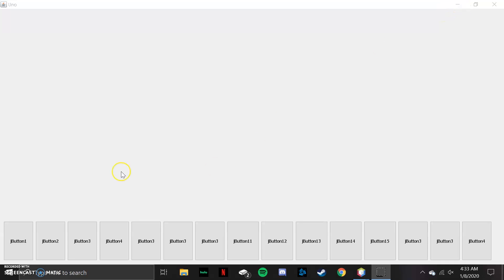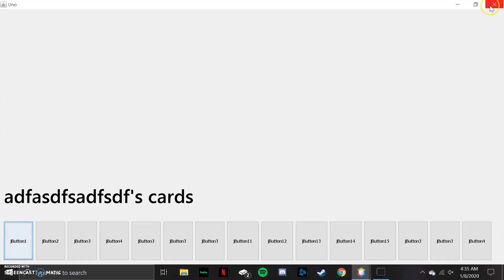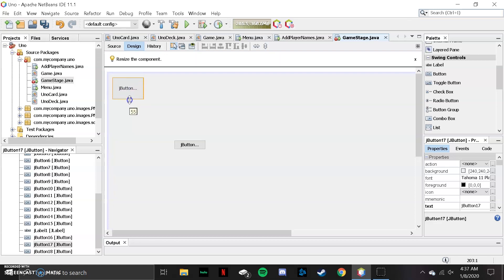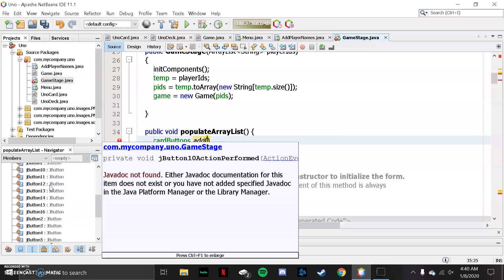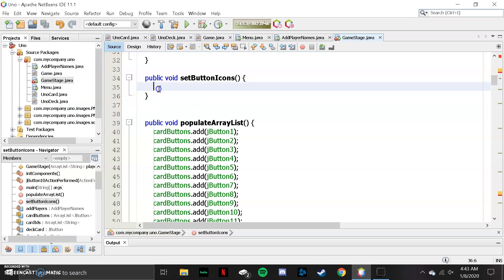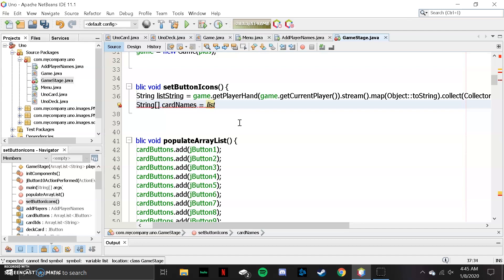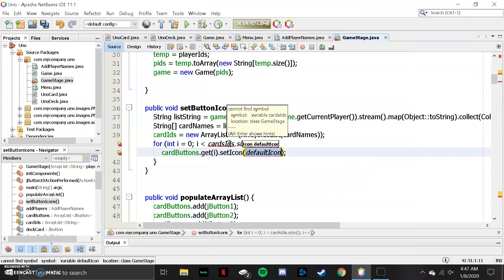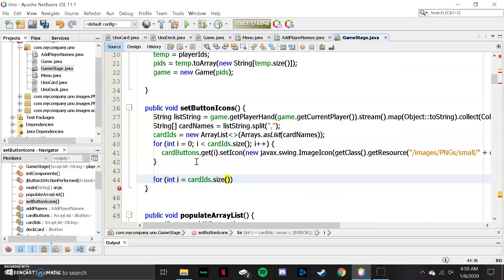Uno Card Game in Java Part 9 - Game GUI (Code Clique)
Uno Card Game in Java Part 9
In this video, we continue the GUI for our Uno game. If you have any questions or comments drop them in the comment section. Also if you have any requests leave them in the comments and I may cover it in a future video.